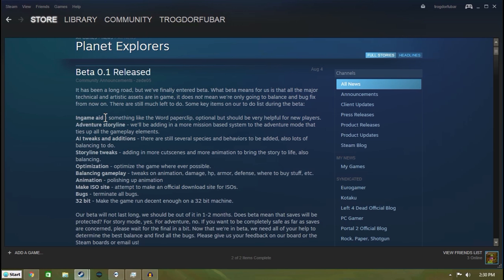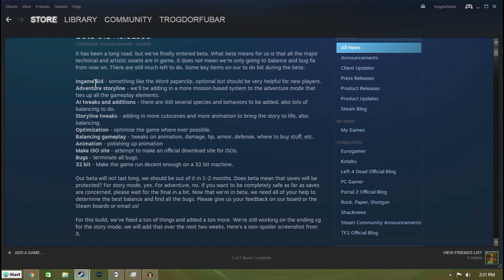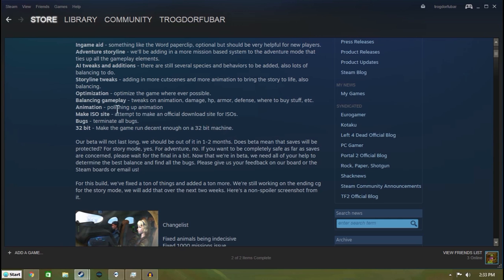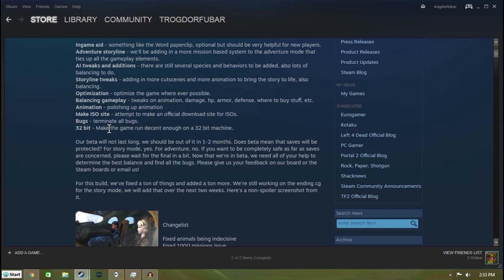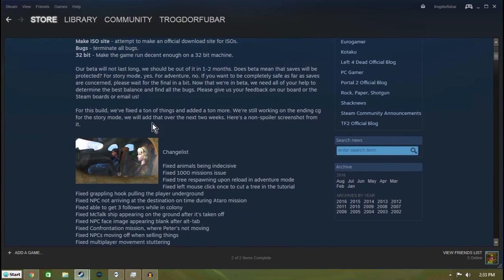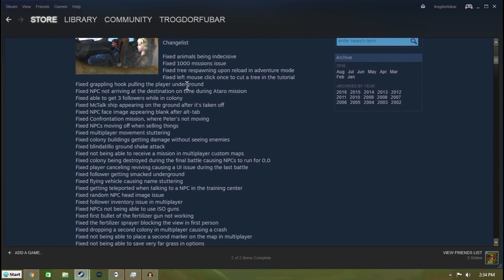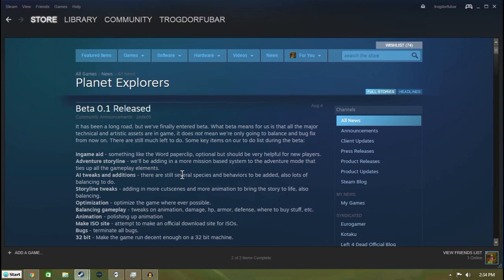Planet Explorers Beta update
One of the Early access games I have been following went into Beta on the fourth and I didn't notice. So I take a quick look at the update and what they have left to finish.